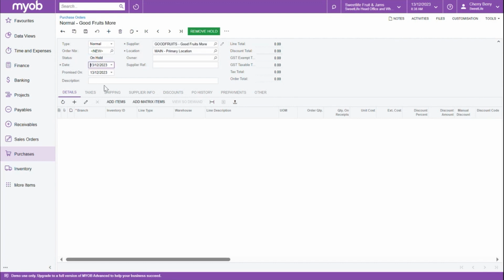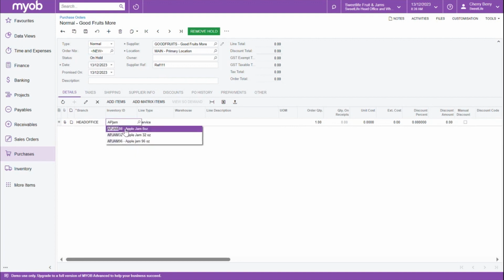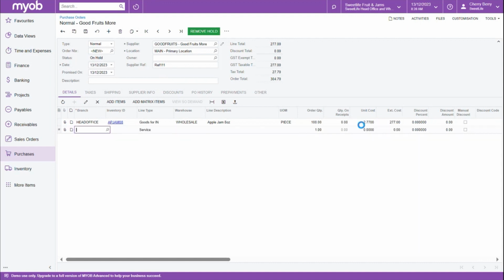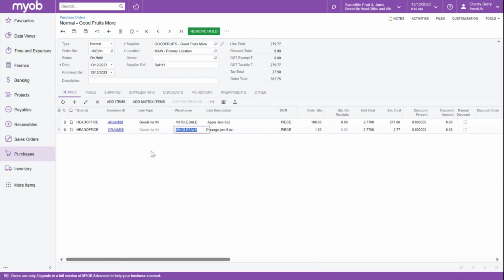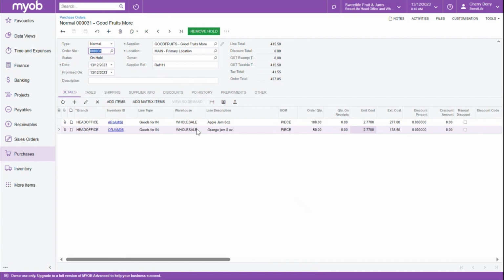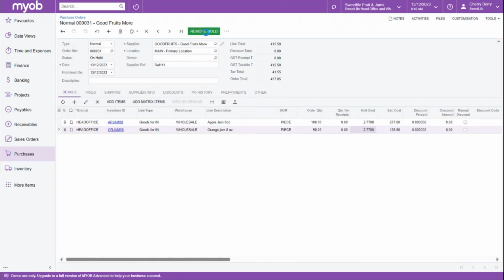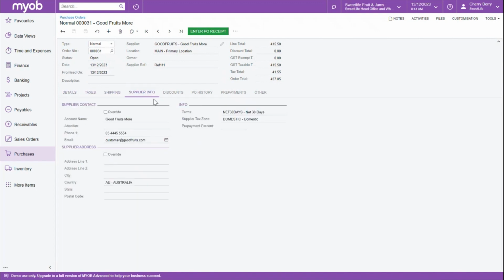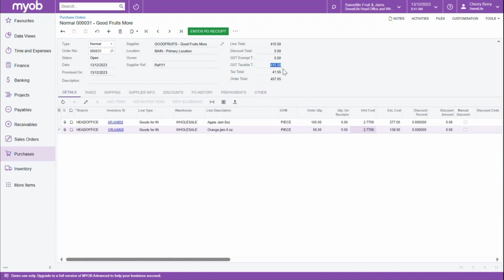Mastering Purchase Orders in MYOB Acumatica (formerly MYOB Advanced)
Learn how to efficiently create and manage purchase orders in this in-depth tutorial. From selecting supplier accounts and updating order details to adding line items, calculating totals, and handling linked documents, this guide covers all the essentials. Discover tips for managing holds, taxes, and prepayments to streamline your purchasing process and improve operational efficiency.